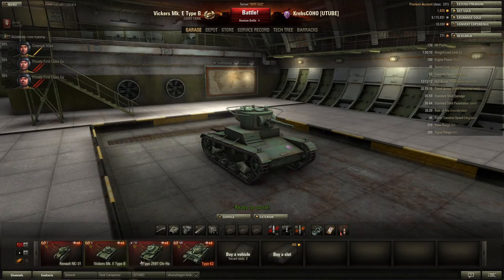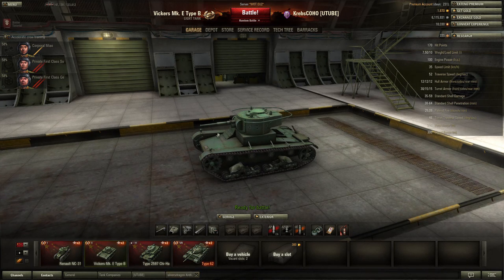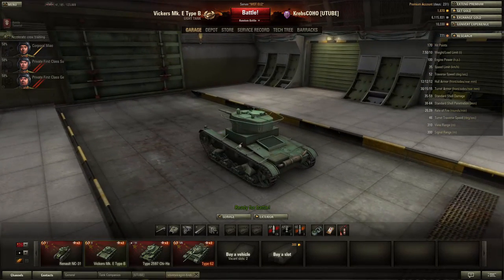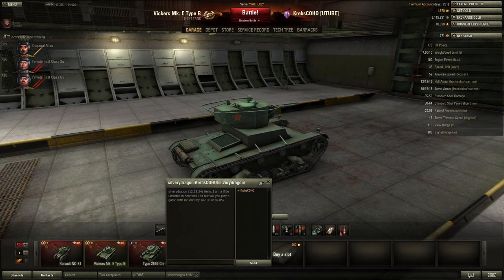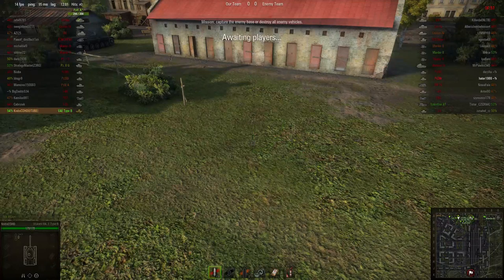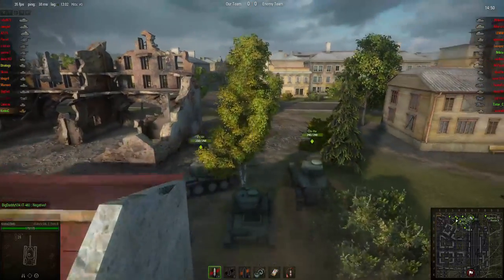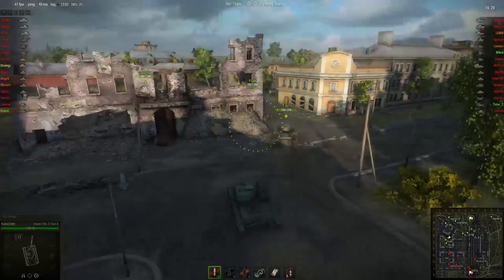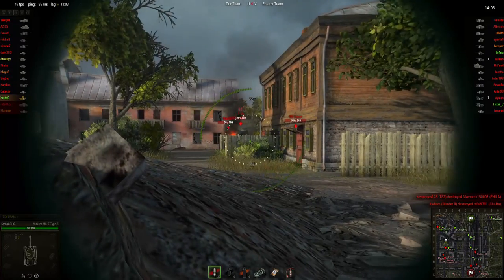World of Tanks Let's PLAY! #13 - Chinese Tier 2: Vickers Mk. E Type B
So the Vickers Mk E Type B. It's a tier 2 Chinese tank that's essentially a weaker T-26. When playing it you have to engage in close quarters combat because it's got no hope in hell for sniping.

Watch the amazing gameplay at the end!

- In the title please include Epic Moments, in the description briefly summarize what happened and also at what time. Thanks!